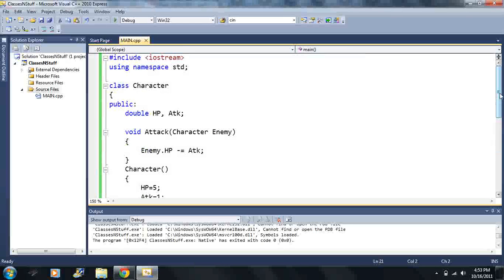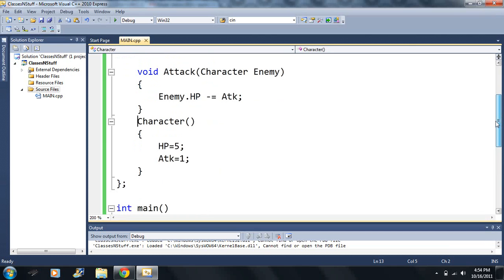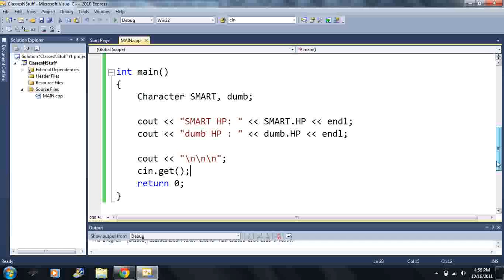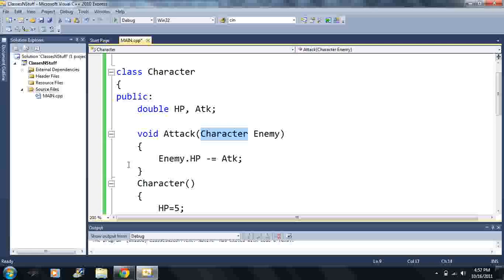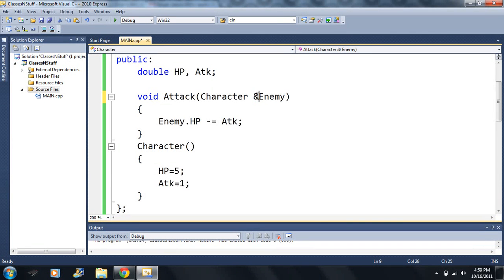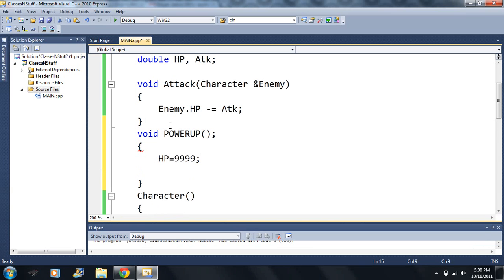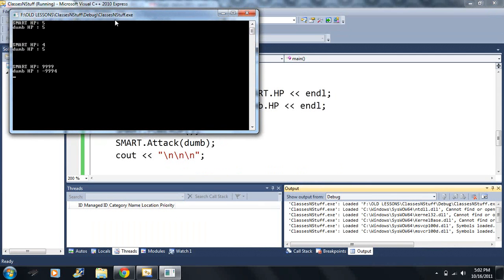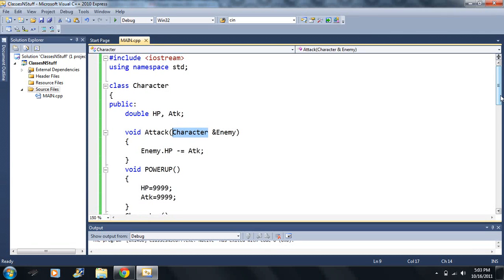Lesson 59: Class example. Beginning Programming with Visual Studio C++ 2010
An example of the same stuff regarding classes. (Also a little review on References)